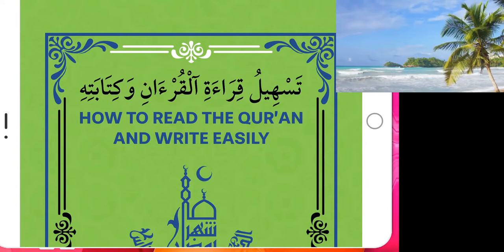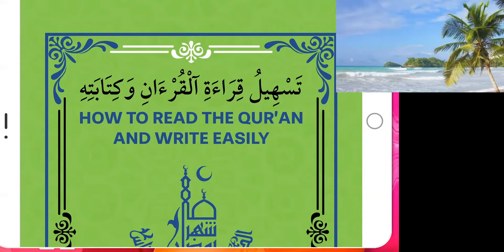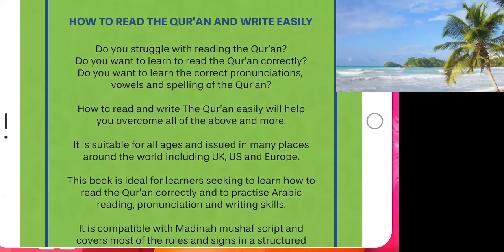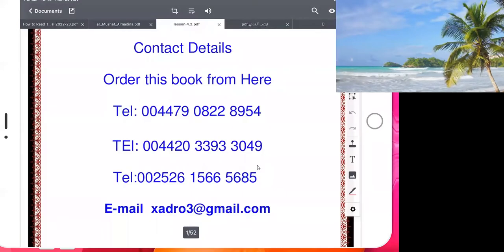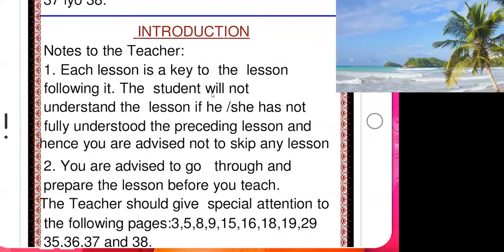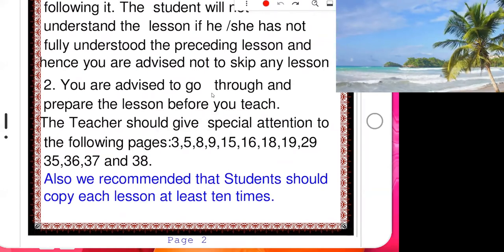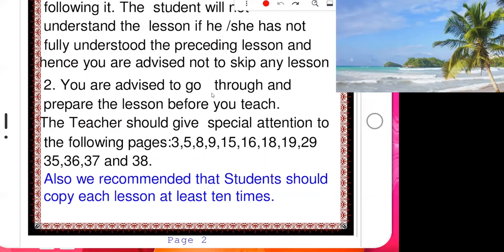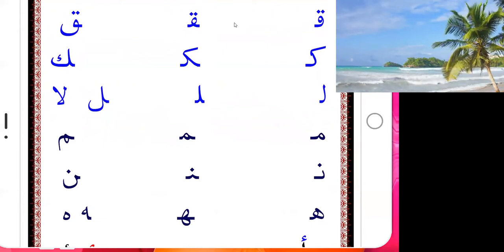INTRODUCTION OF HOW TO READ THE QUR,AN AND WRITE EASILY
Waa Muxaadaro kusaabsan Ladhaqanka iLmaha